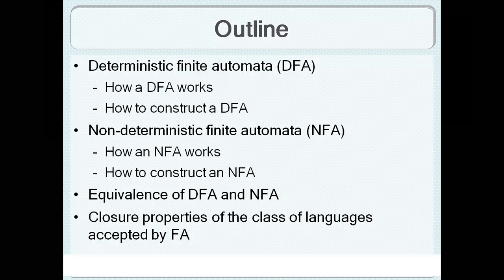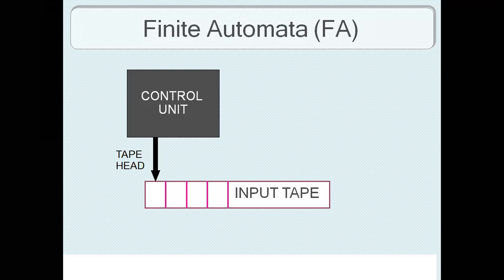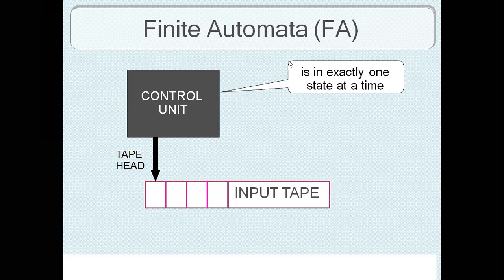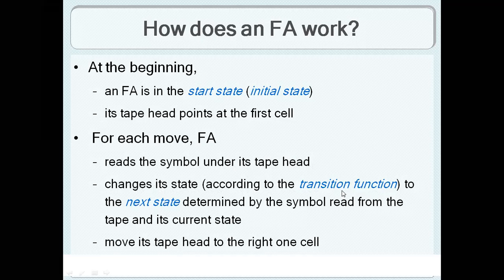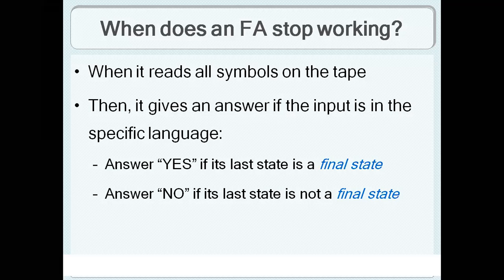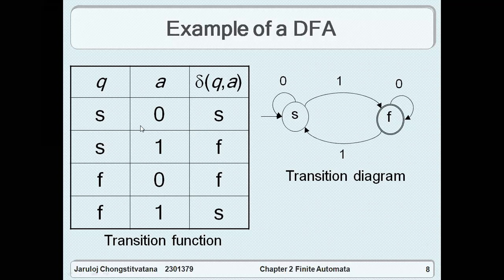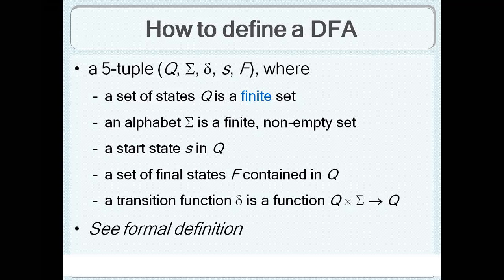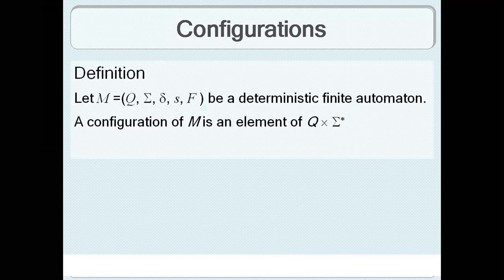JNTUK IICSE Formal Languages and Automata Theory 1 Introduction to Automata Theory & DFA and NFA